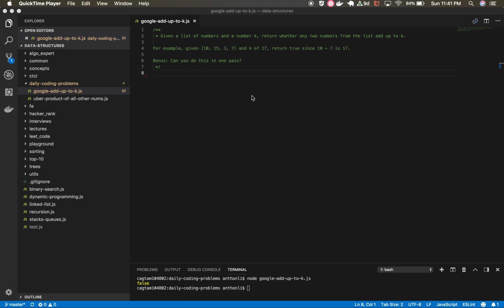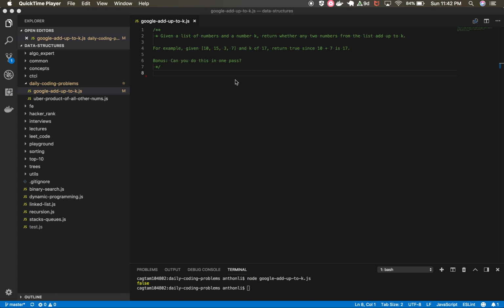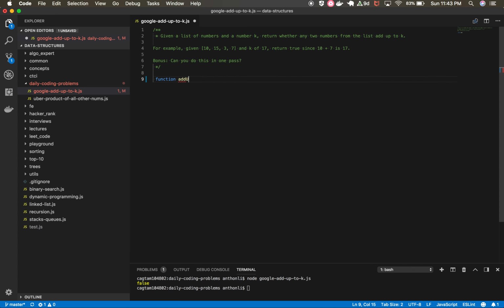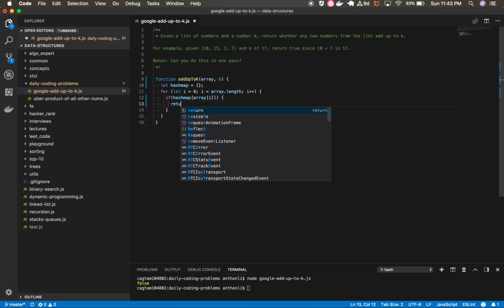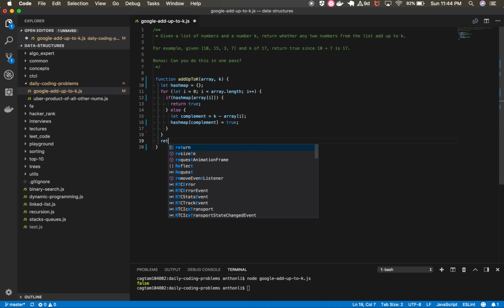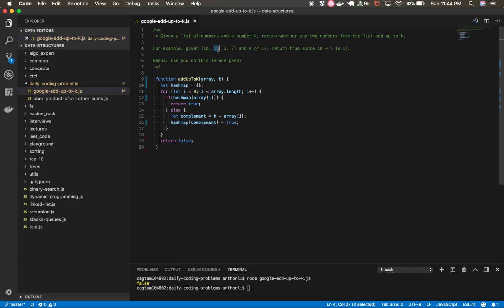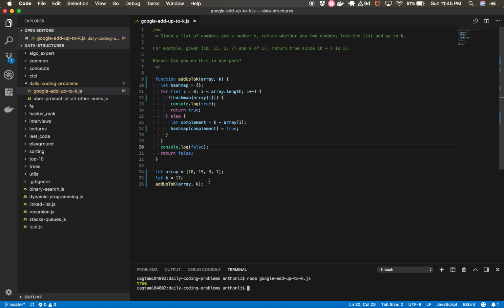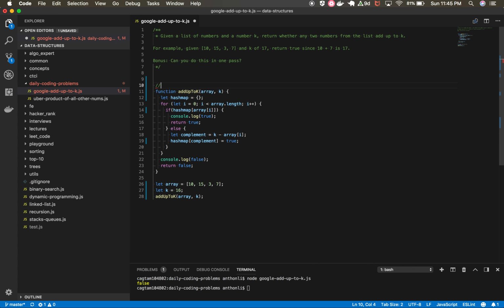Add Up To K (Google Coding Problem) - JavaScript Solution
Hey guys,

I'm thinking of starting a series of videos where I practice solving coding problems - I'm no coding expert and this is my first time posting anything on youtube so any constructive feedback (both coding and on the presentation of the video) is greatly appreciated!

PS: This is also a pretty easy problem, so once the challenging problems kick in, please bear with me as it will be a lot longer with me thinking and everything haha